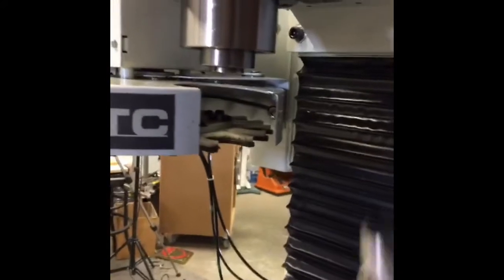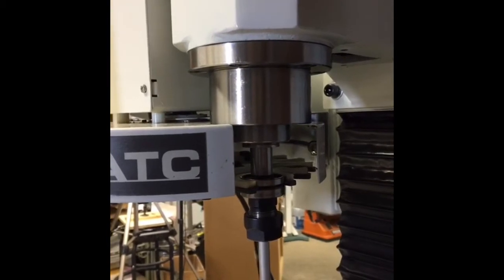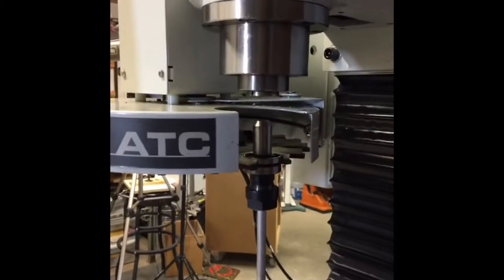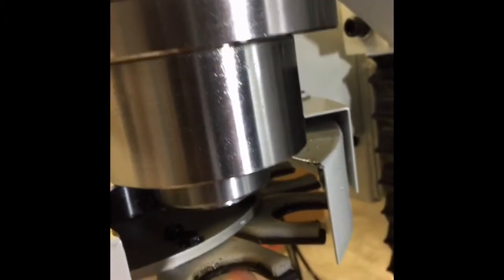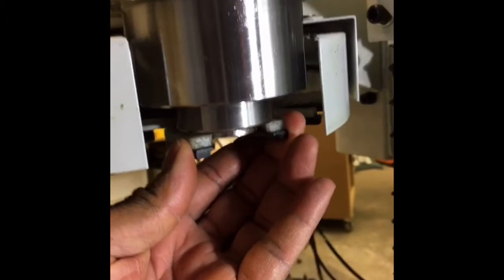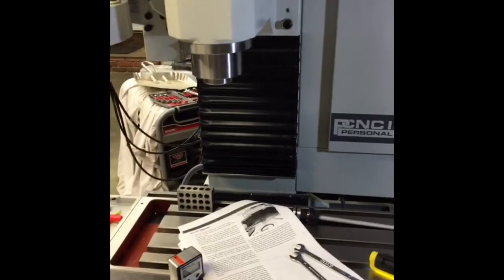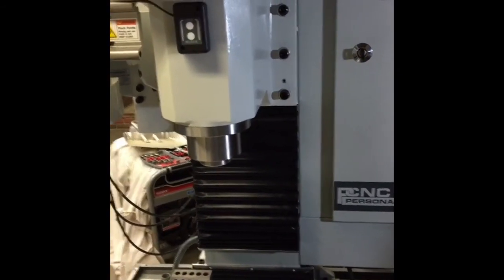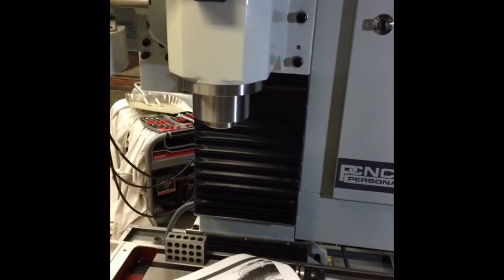Adjusting The Tormach ATC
I deal with some issued adjusting the Tormach ATC (Automatic Tool Changer) on my Tormach PCNC1100 CNC milling machine.

The alignment of the TTS holder and the spindle was off and I could not figure out what to do ... at first. How did I solve the issue? Watch and see.